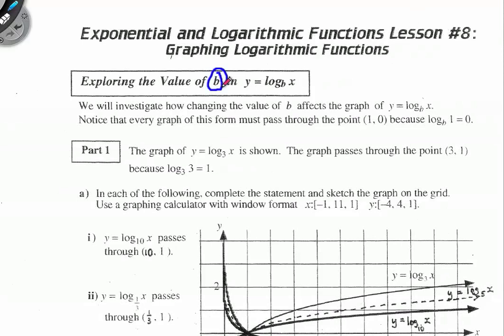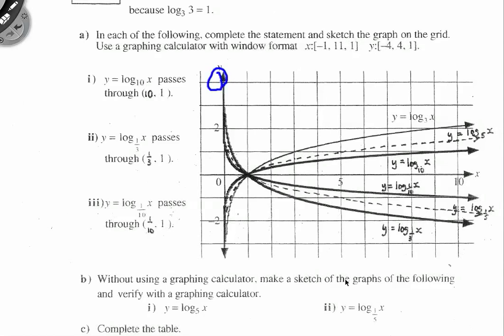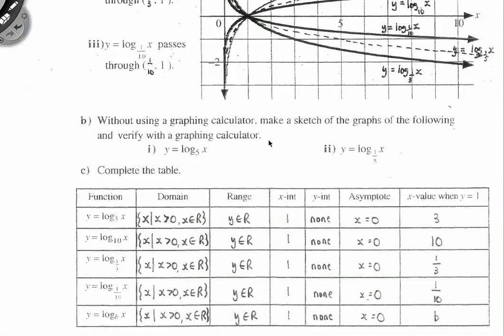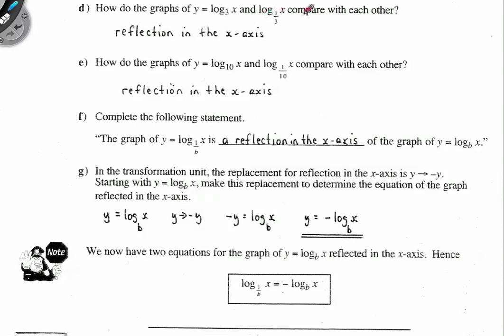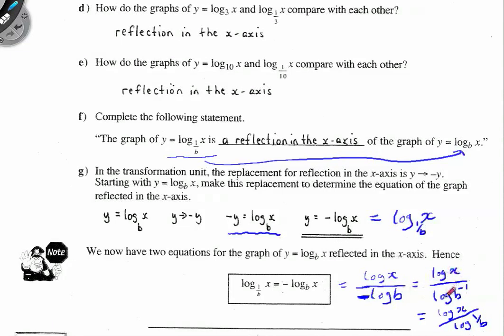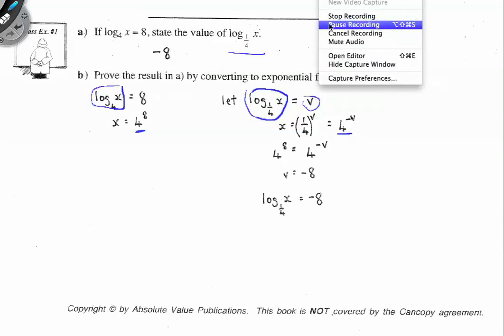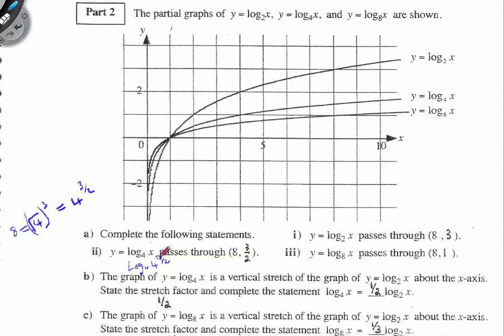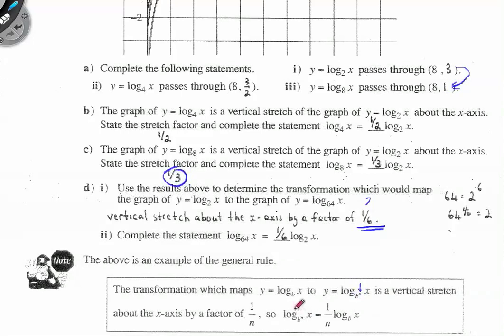Math 12 Unit 3 Lesson 8 Pt1